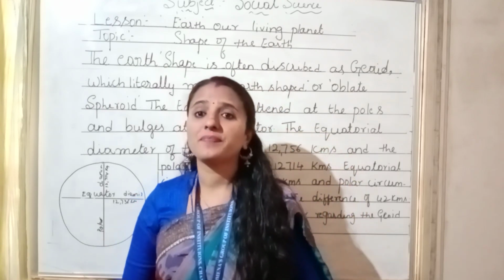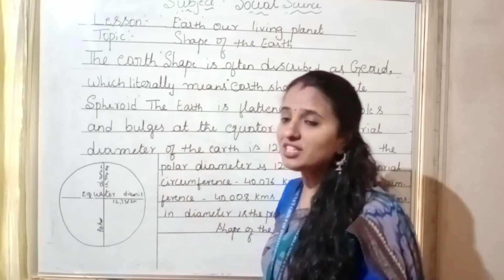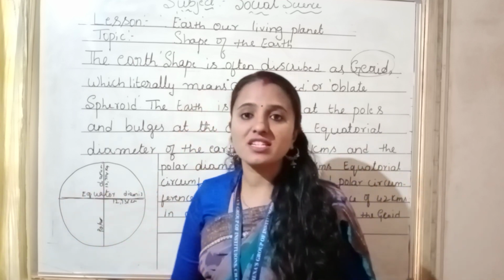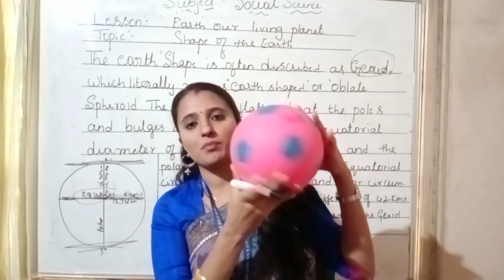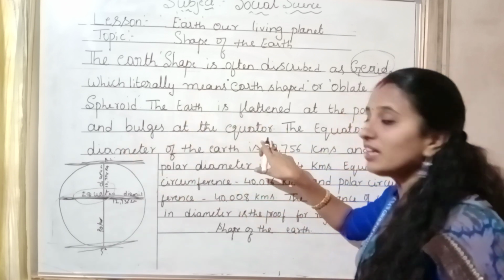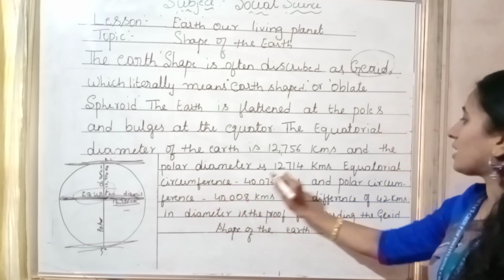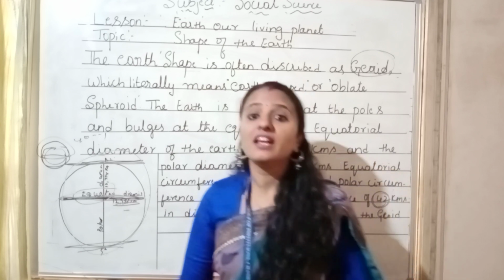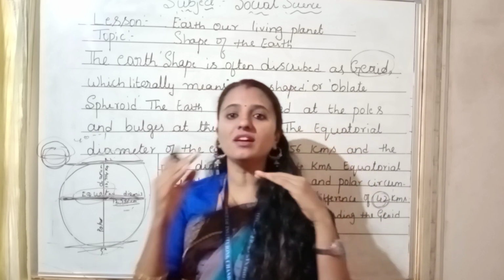The Earth Our Living Planet. Topic Shape Of The Earth. Class 8